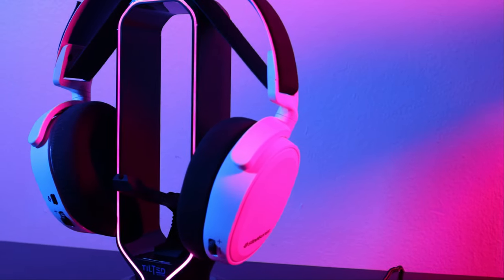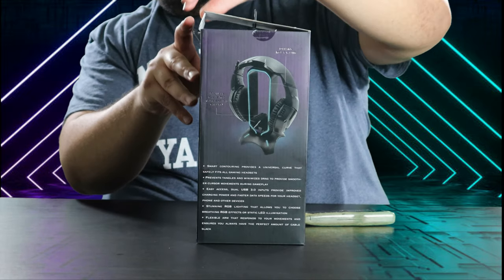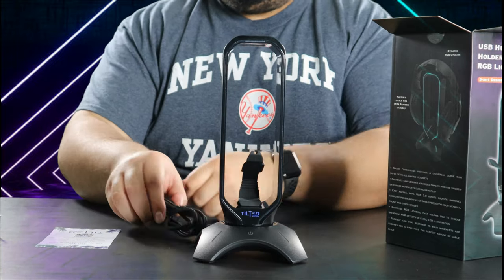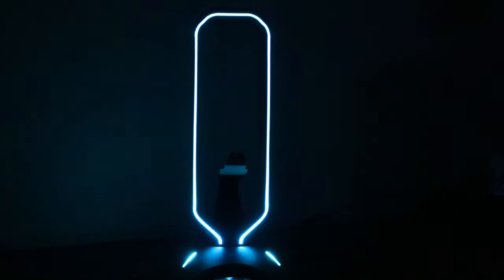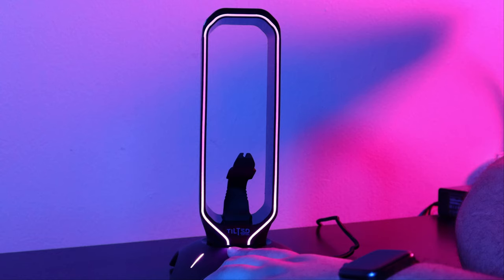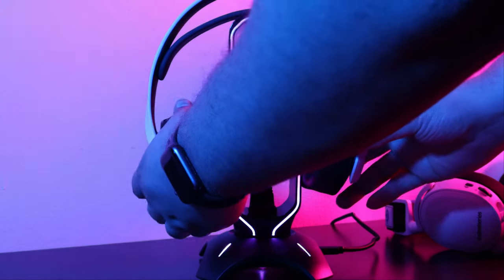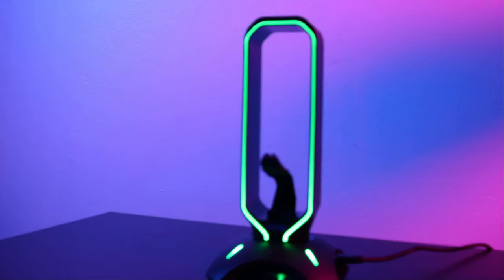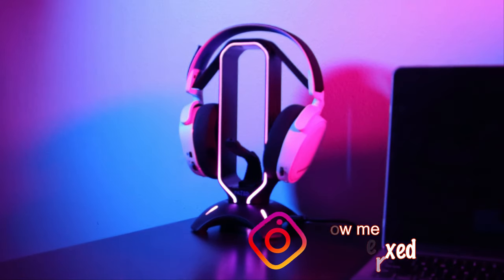TIilted Nation TN Shadow RGB Head Stand! Best Gaming Headset Stand!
This is a quick overview of the TN Shadow RGB Headset Stand by Tilted Nation. It is a great accessory and awesome collection to one's gaming setup. Enjoy!!